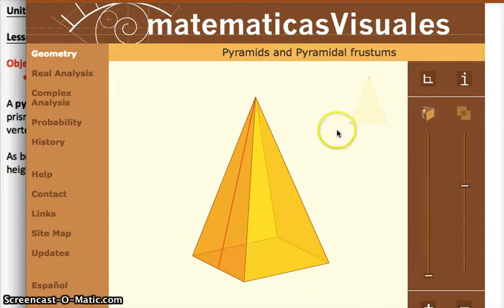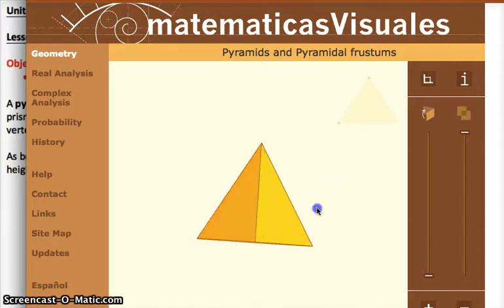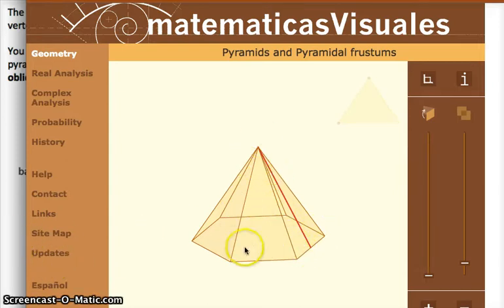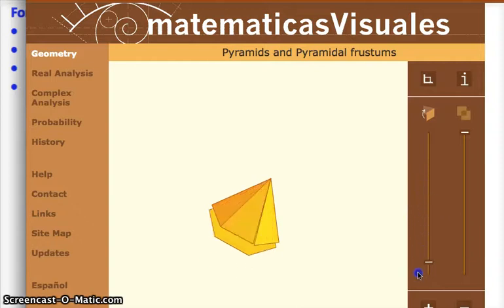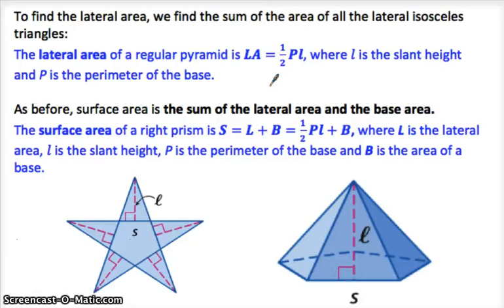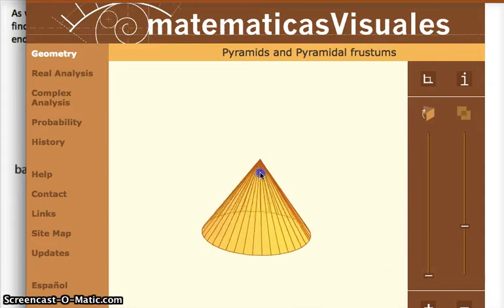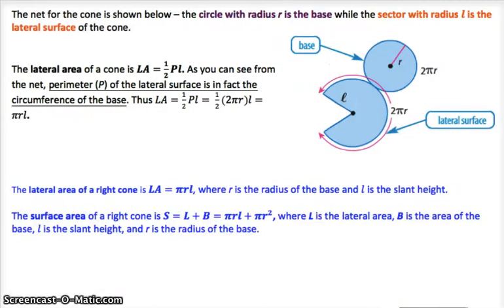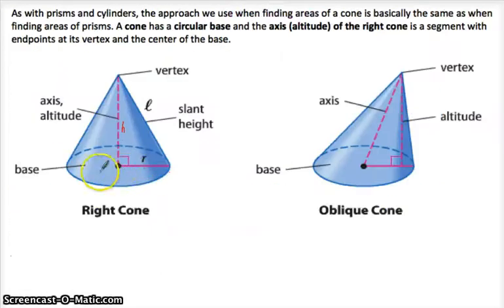New Geom 12.3 part 1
Pyramids and Cones, volume and surface area